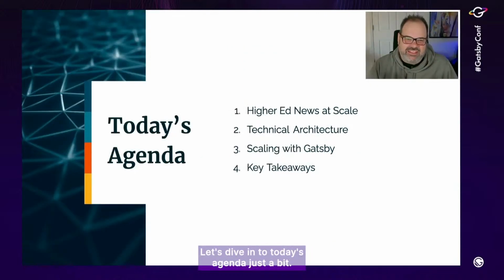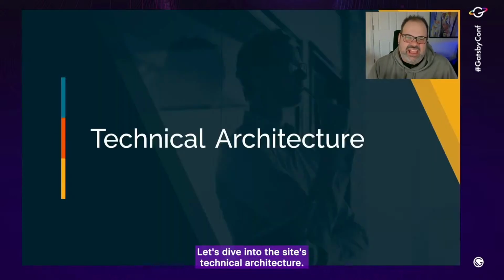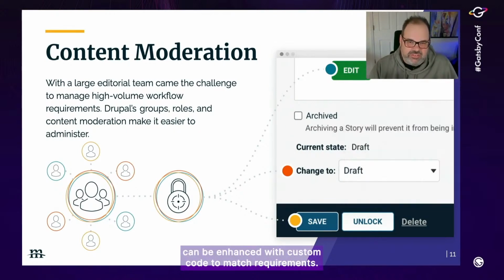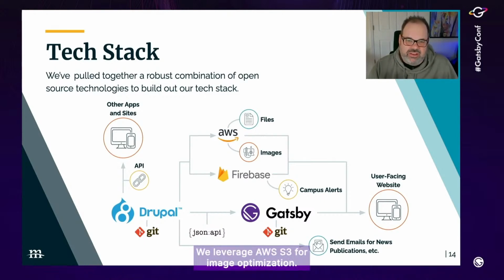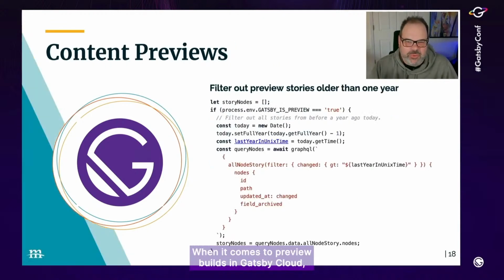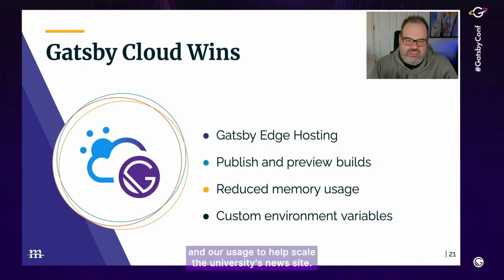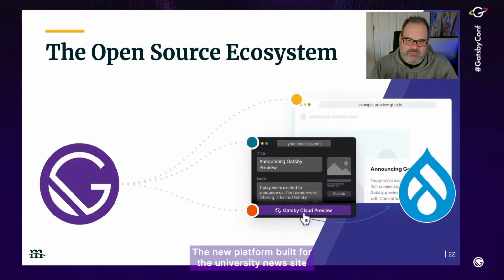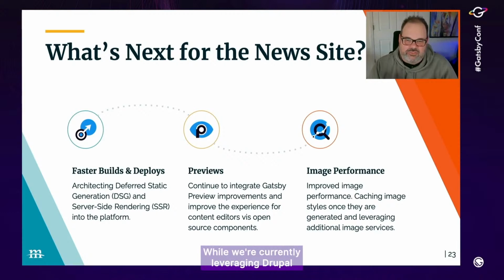Gatsby and Drupal at Scale: Higher Ed News Site — Mark Shropshire, Mediacurrent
In this session from digital agency Mediacurrent's Mark Shropshire, get a front-row seat to the architectural decisions and technical integration of Drupal and Gatsby. Mark will share the team's recent project experience building one of the world’s largest decoupled Gatsby/Drupal sites, PSU News.

About Mark Shropshire:
Mark enjoys helping individuals reach their potential and building highly successful teams through leadership and mentorship. His current role, as a Senior Director of Development at the full-service digital agency Mediacurrent, allows him to empower leaders and coach teams to deliver best-in-class projects with open source technology. Most importantly, he continuously strives to be the best father, husband, and human being he can be. You can find him on Twitter